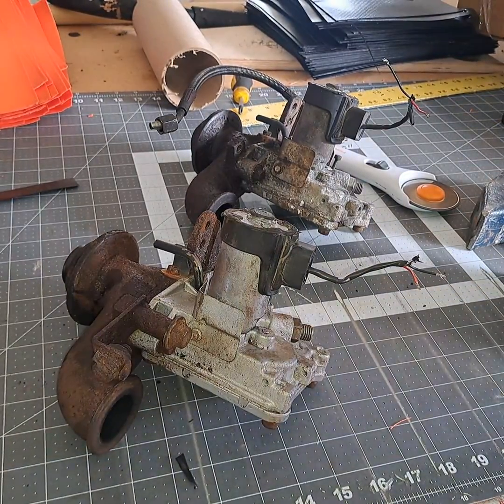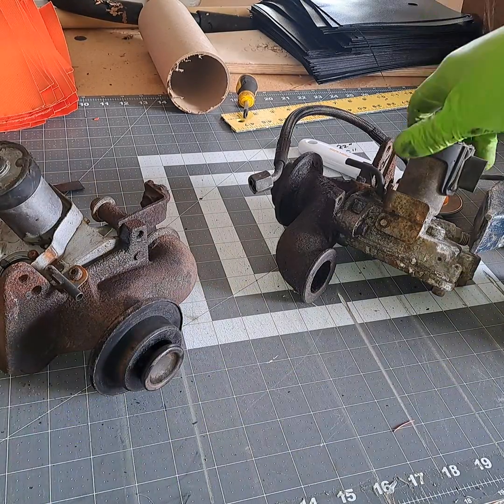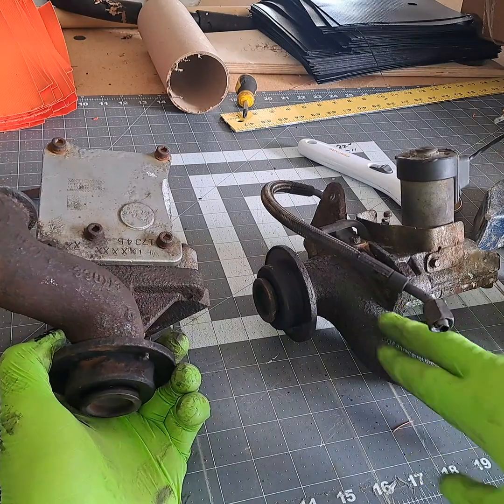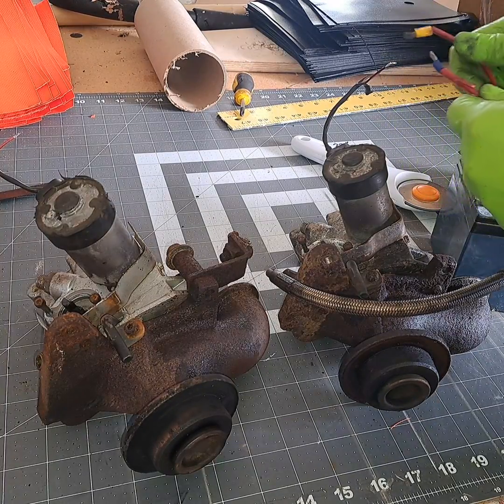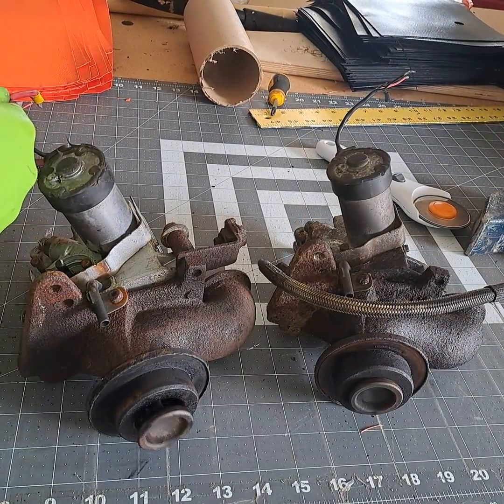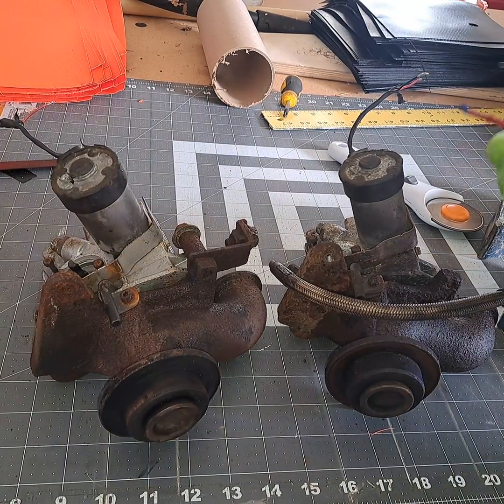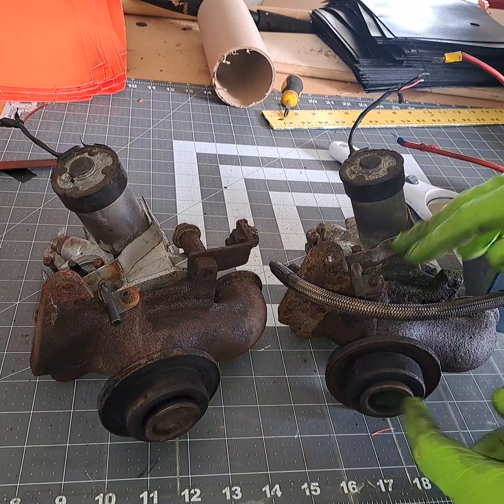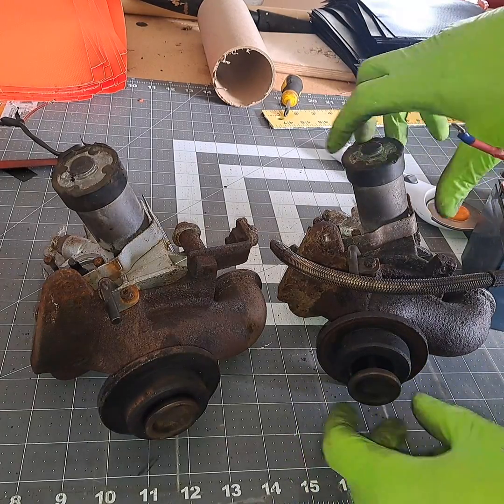VOLVO D12 EGR VALVE TEST - HOW AND WHY I TOOK THEM OFF AND TESTED THEM Part 1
Lack of power and Volvo VNM 2007 running really bad. Starts fine, idles fine, just no power of 40mph.

Would never thought that the gear that pushes the vale out was partially stripped. Did not even realize until it was cleaned and I was putting it all back together.